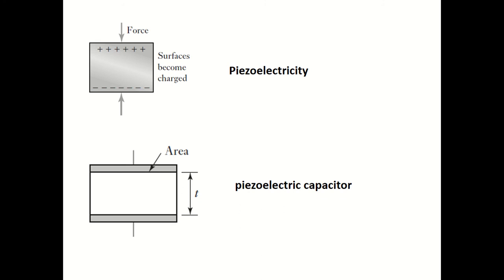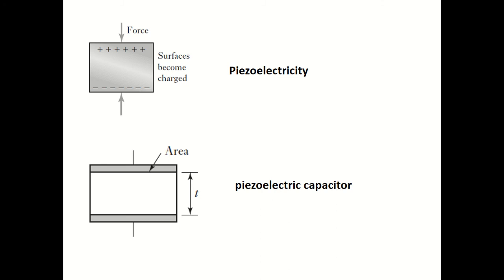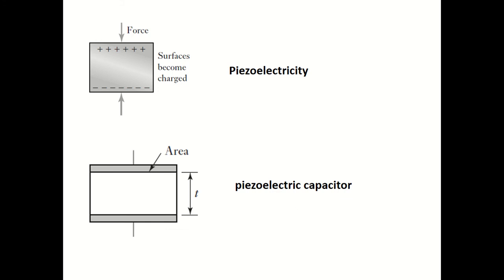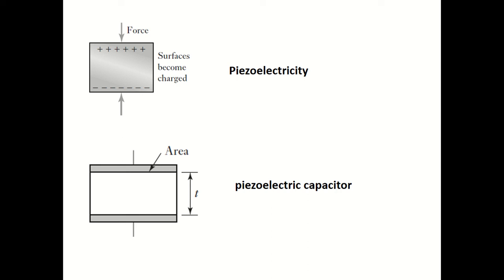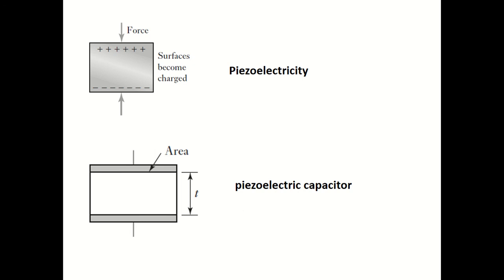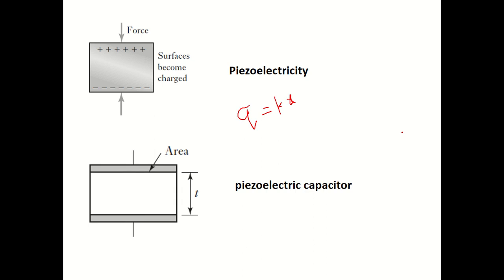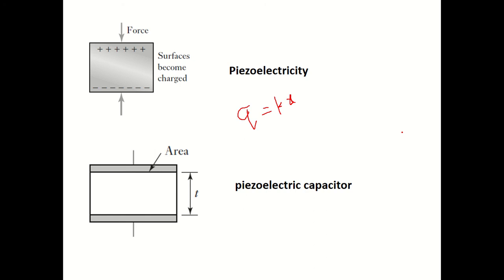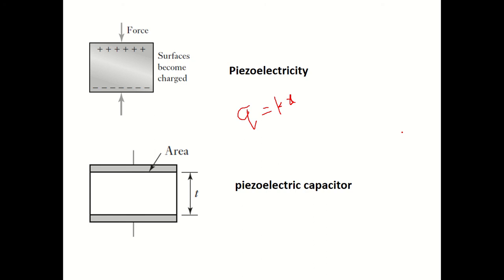Asyn Lec 4 ME407 Piezoelectric sensors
Piezoelectric sensors